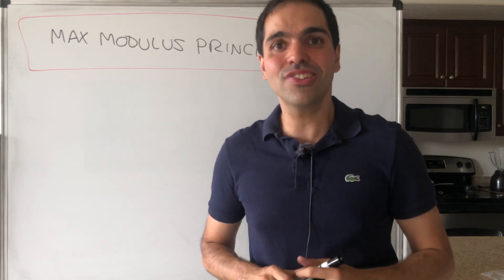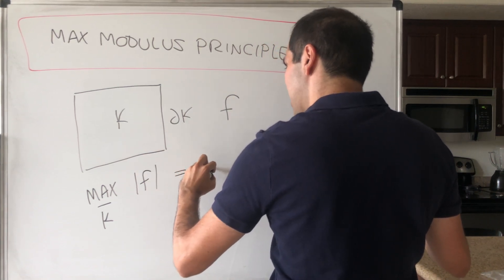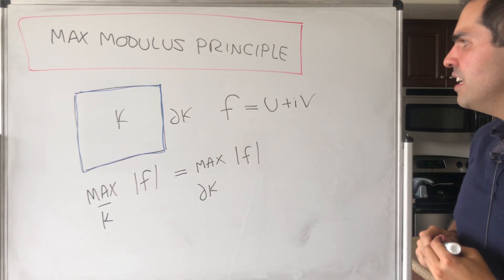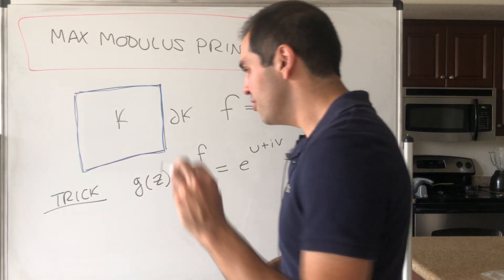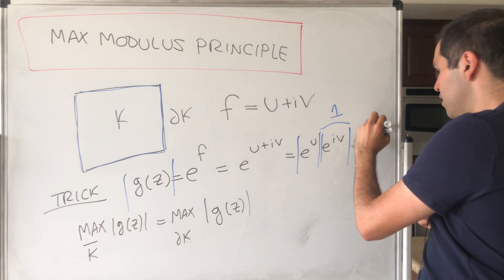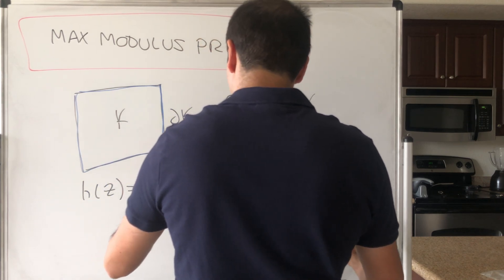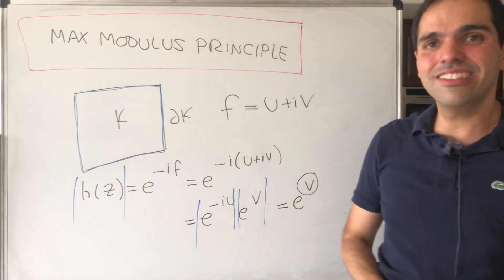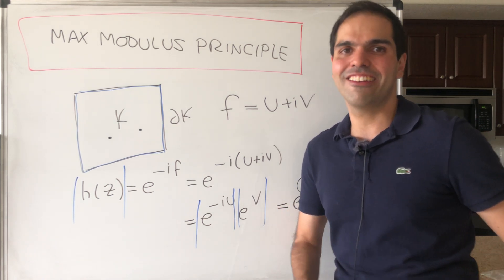Maximum modulus principle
In this video, I talk about the maximum modulus principle, which says that the maximum of the modulus of a complex function is attained on the boundary. I also show that the same thing is true for the real and imaginary parts, and finally I discuss the strong maximum principle